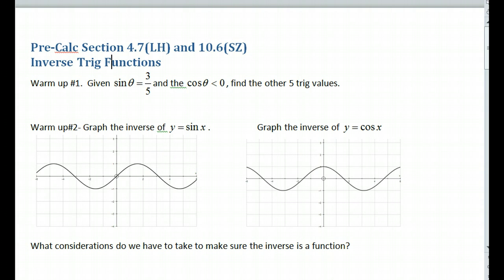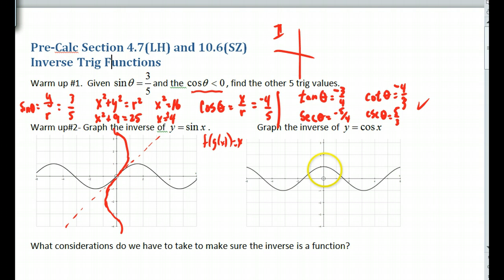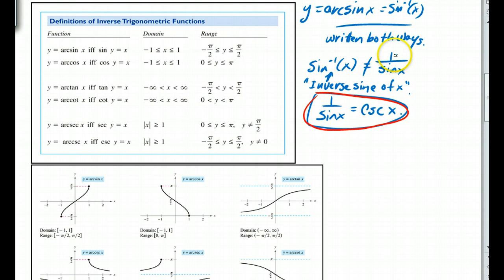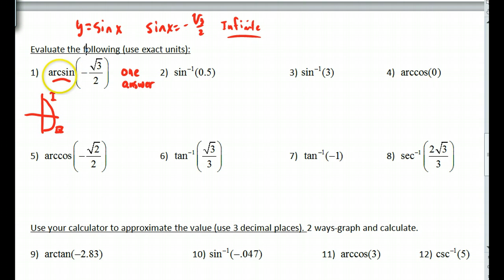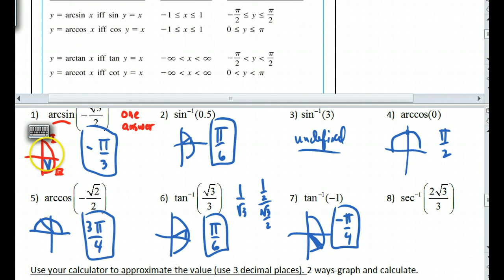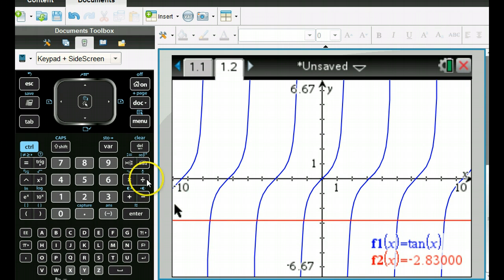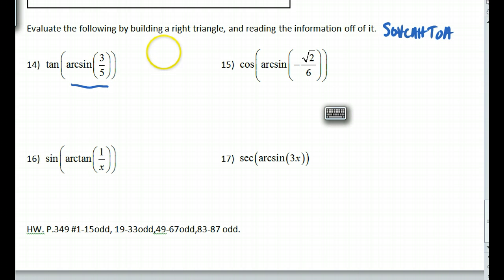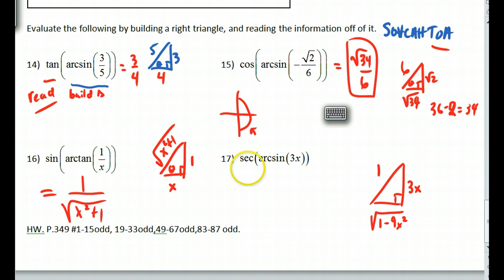Section 4.7 Inverse Trig Functions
In this video, we will introduce the arcsin(x), arccos(x) and arctan(x).